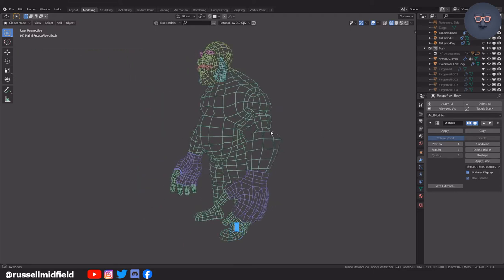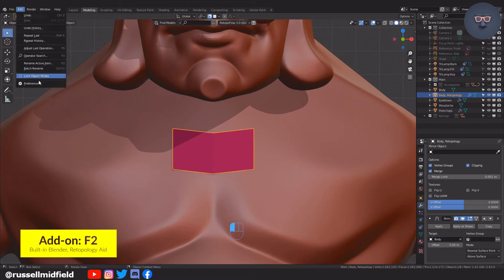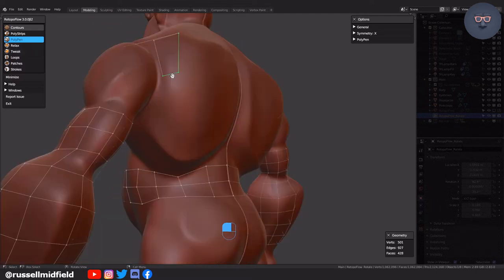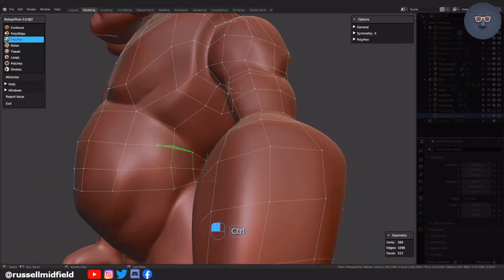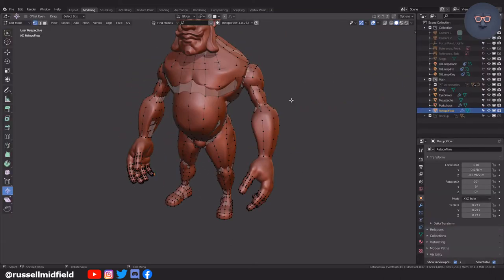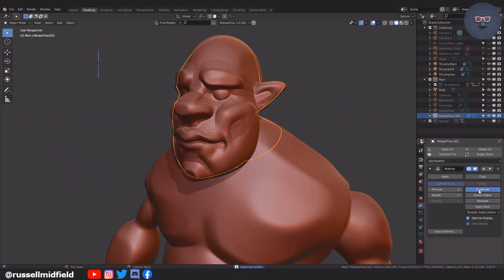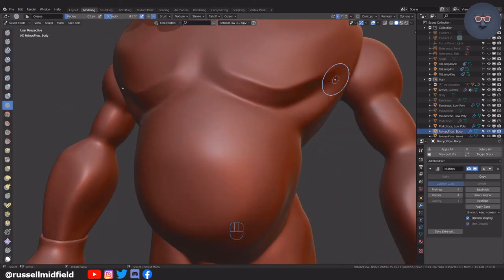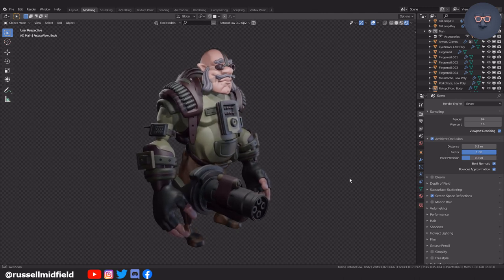Blender 2.8 Character Modeling - Part 5 of 8: How to Retopologize a Character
Part 5 of 8 of a character modeling series where we retopologize our character mesh. I go over the built-in Blender add-on F2, the built-in Blender feature Voxel Remesh, and the external third-party add-on Retopoflow in the video.

Chapters
0:00 Introduction
0:35 Retopology Methods
1:26 Retopology using F2 Add-on
4:54 Retopology using the Retopoflow Add-on
5:45 Retopologizing the Body
14:15 Shrinkwrap the Low Poly Body to High Poly Sculpt
15:01 Retopologizing the Head
18:44 Shrinkwrap the Low Poly Head to High Poly Sculpt
18:58 Retopology using the Voxel Remesh Feature
20:42 Refine the Low Poly Mesh with Multi-Resolution Modifier
23:40 Wrap-up